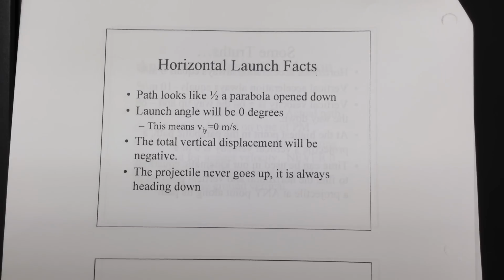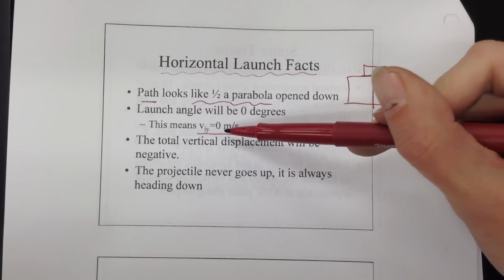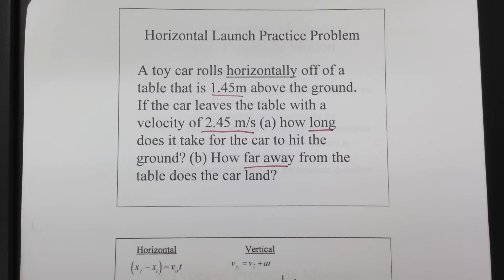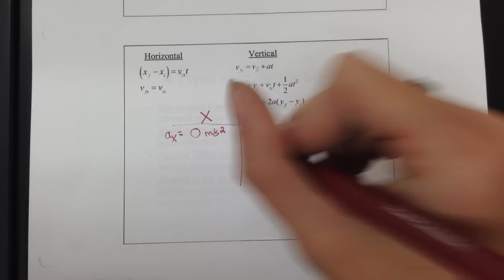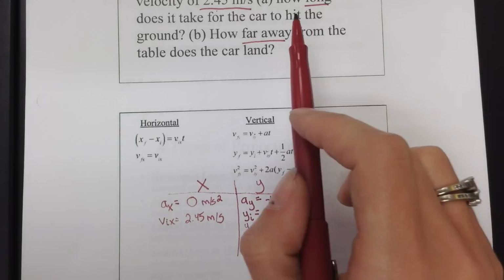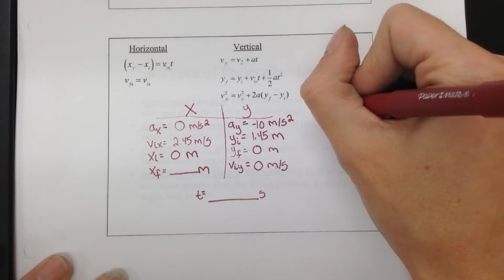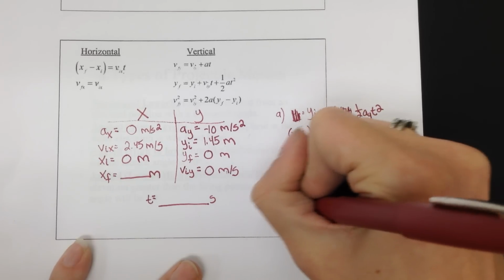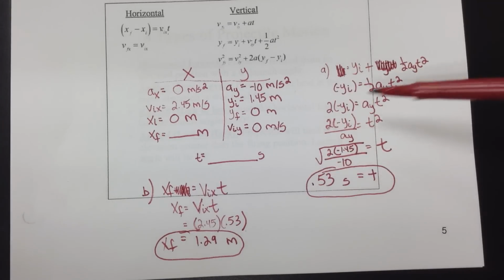Projectile Motion with Horizontal Launch Notes